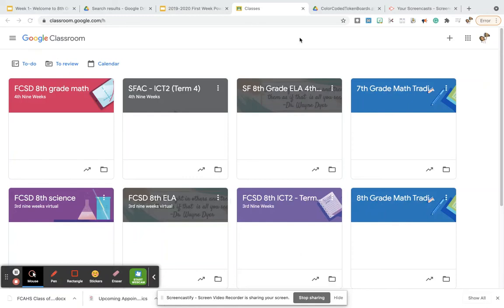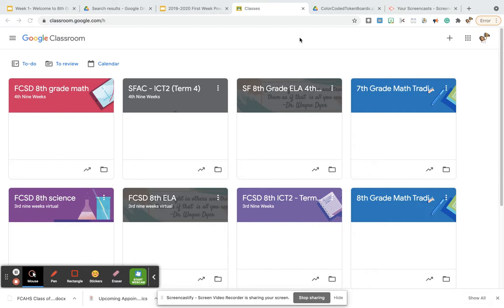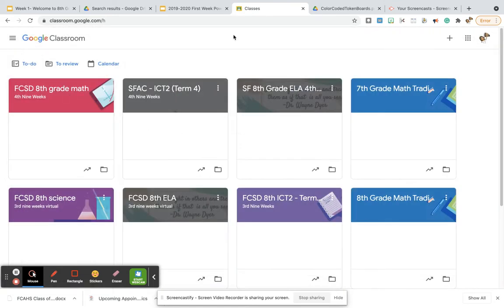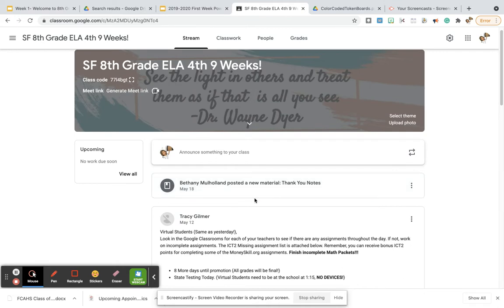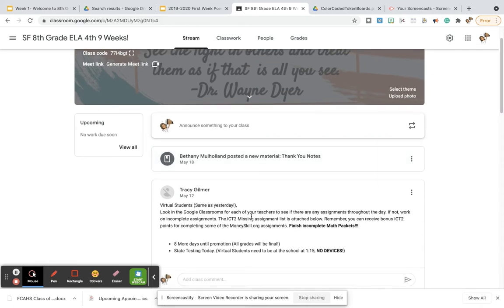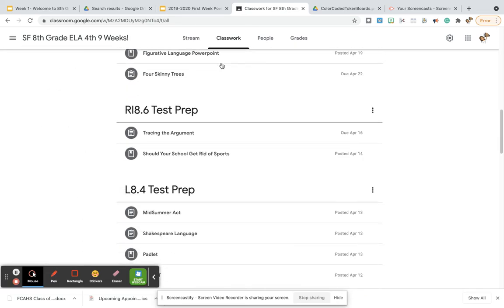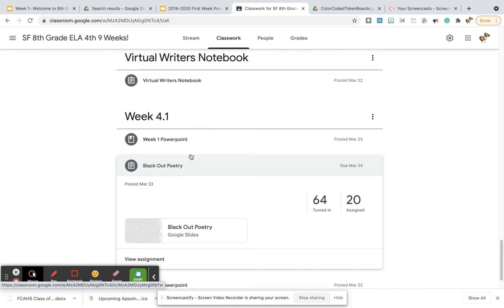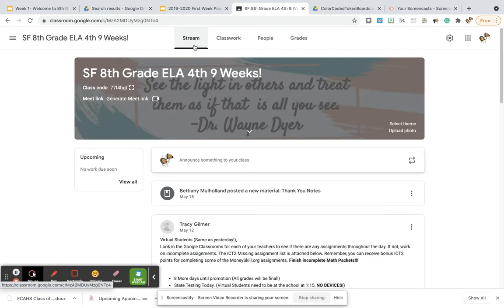Untitled: Jul 20, 2021 8:38 PM